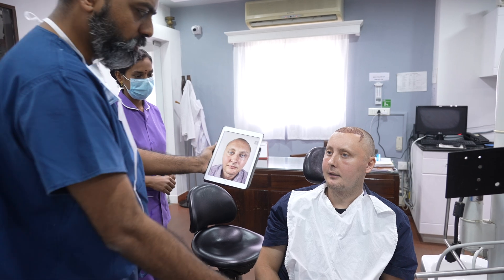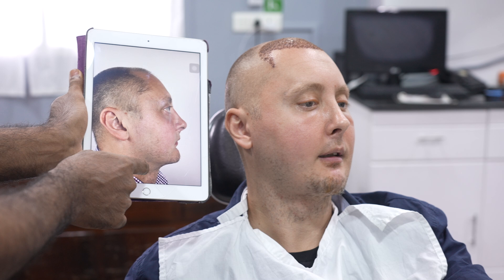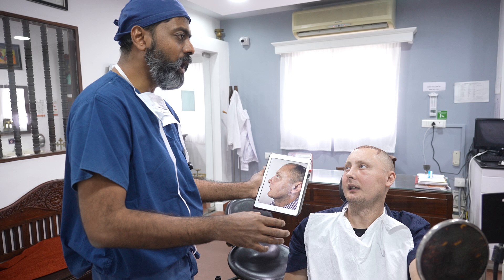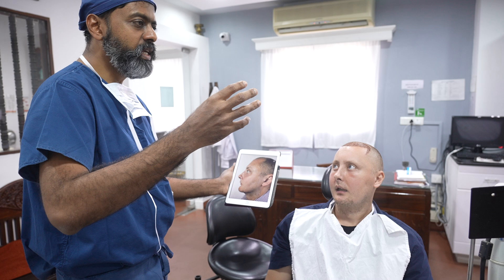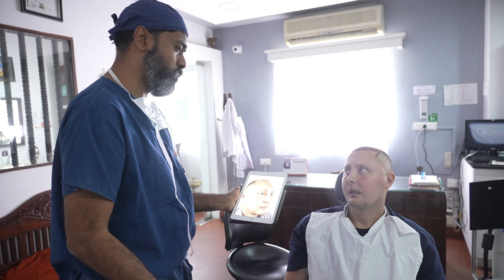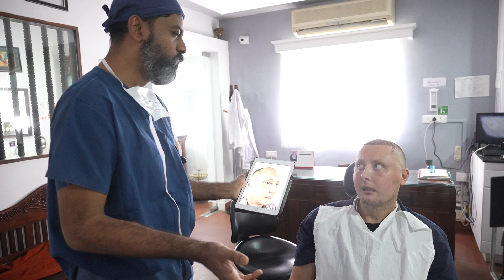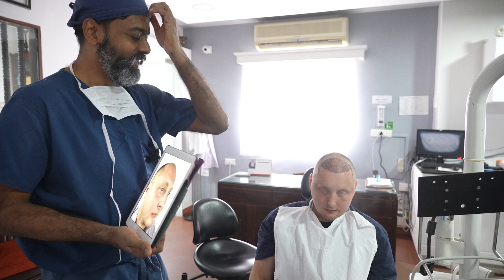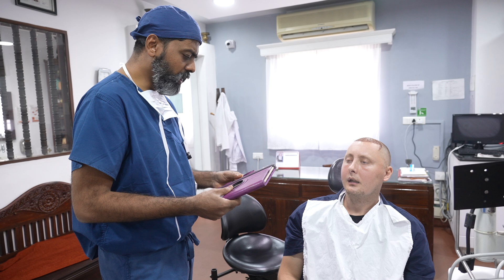Man from USA | Facial Plastic Surgery | Day 7 Results